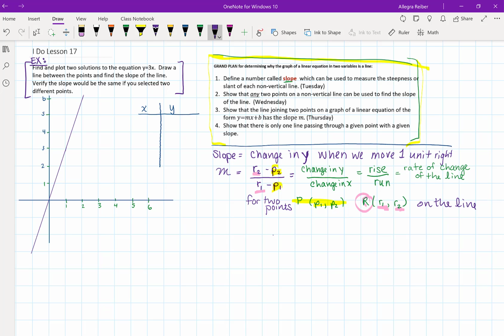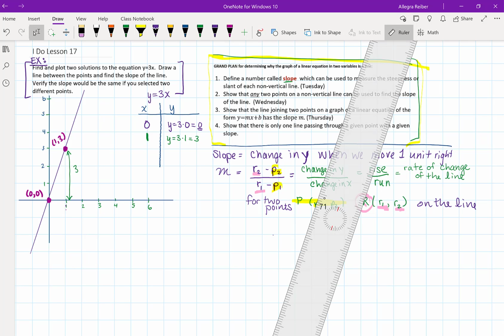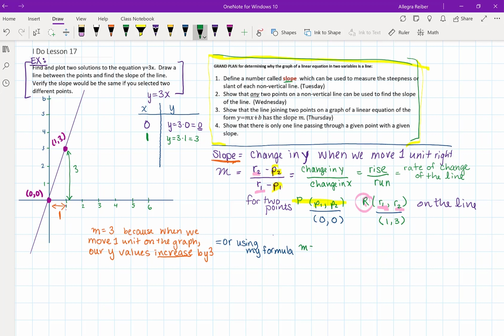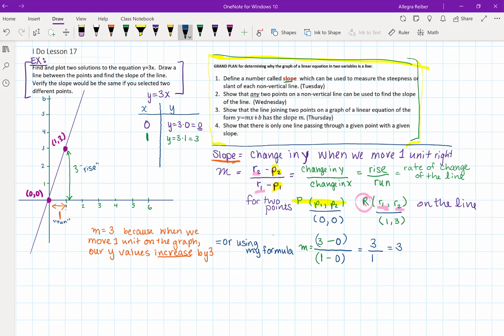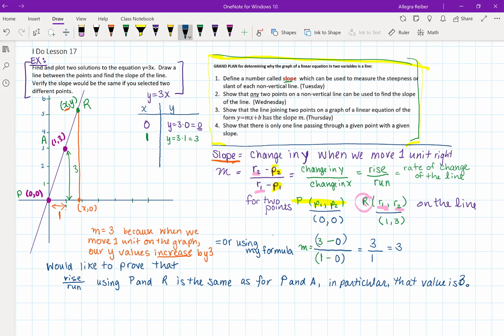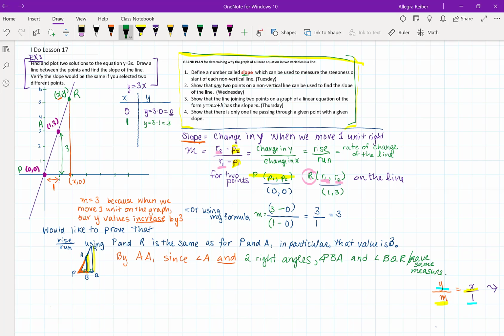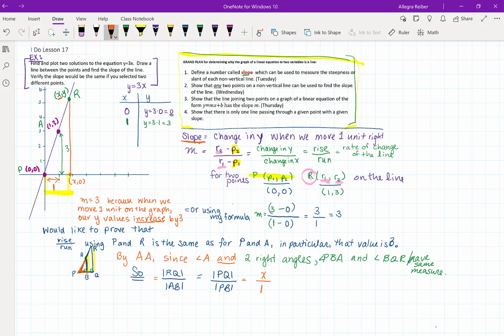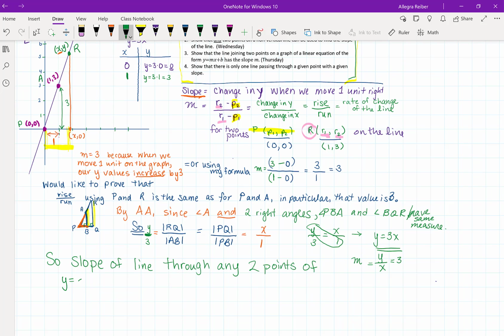Lesson 17 I Do opt 1